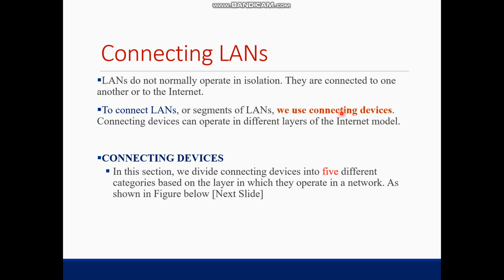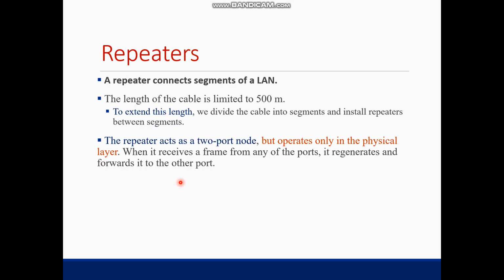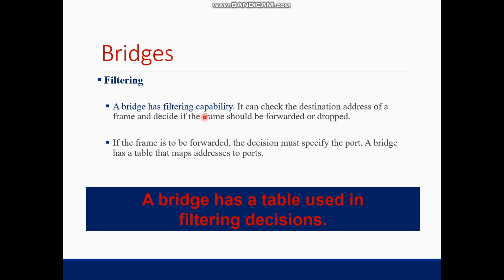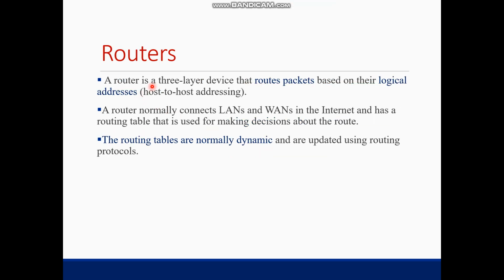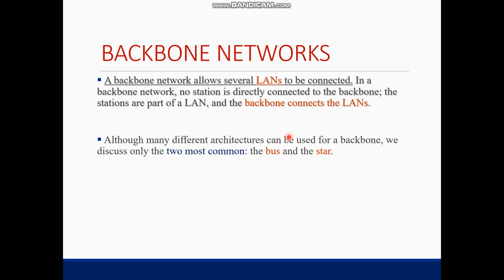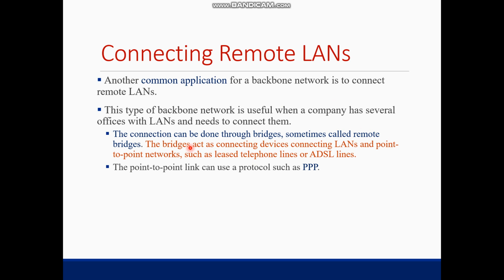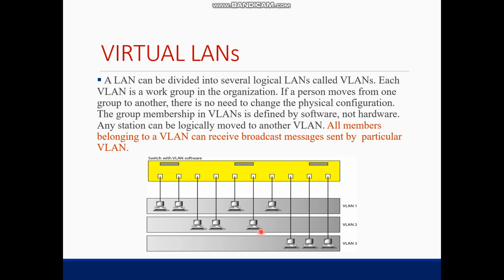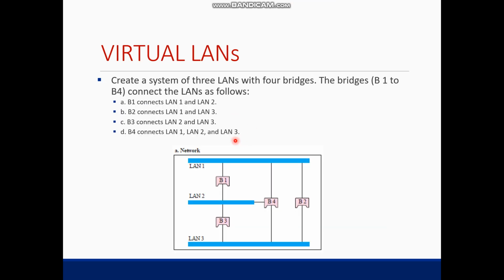Computer Communications and Networks Lecture 8